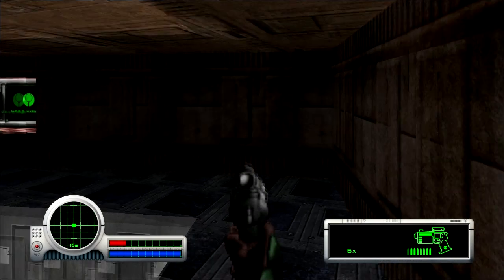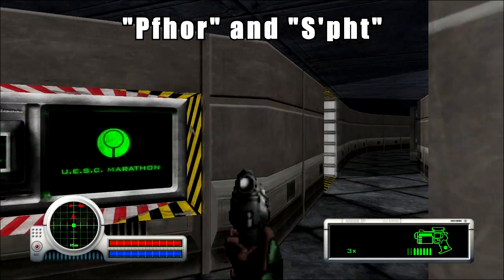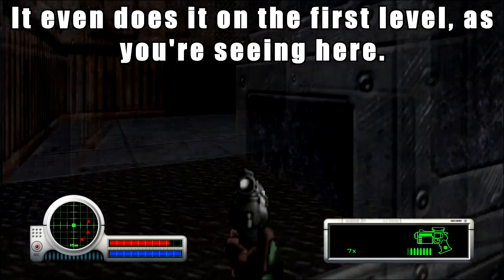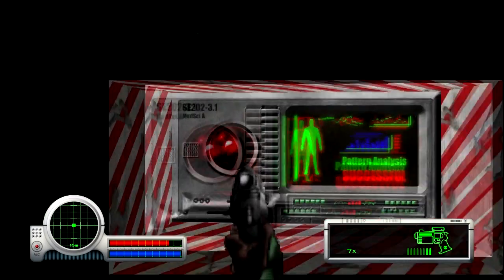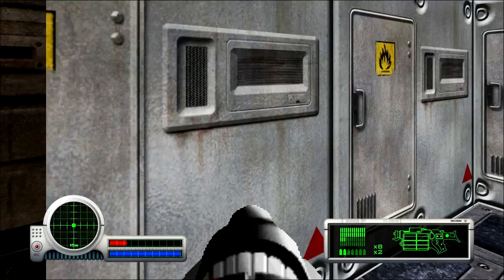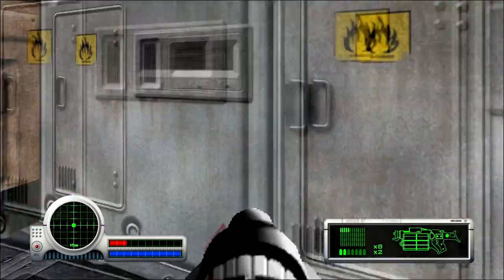Classic Review - Marathon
In this review, I take a look at the first game in Bungie's Marathon trilogy, which can be called the precursor to the Halo series.

The game is now freeware! Should you wish to try this game out, you can check out the AlephOne source port (for PC/Mac/Linux) of it